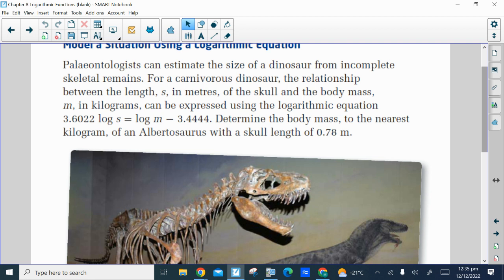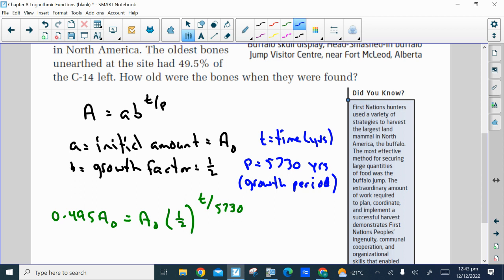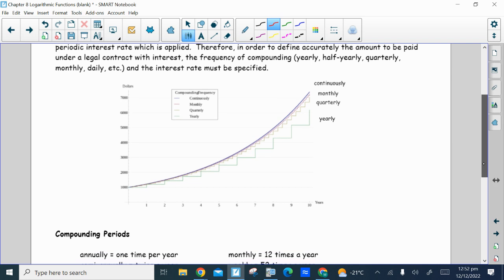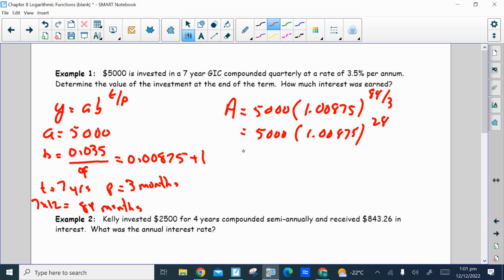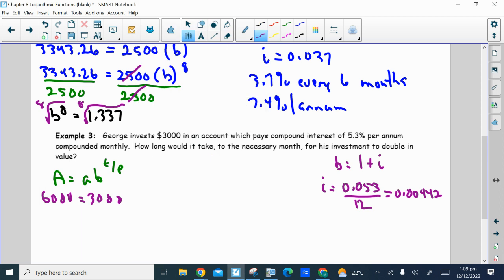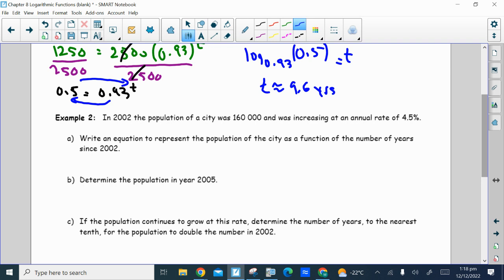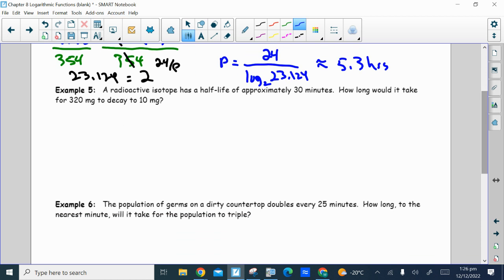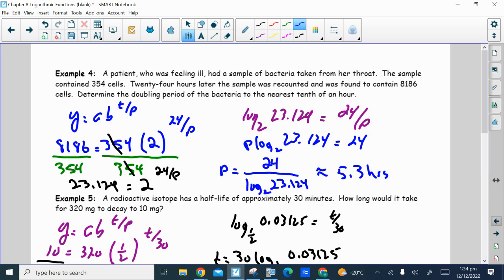Math 30-1 Applications of Logs (Growth/Decay Problems)